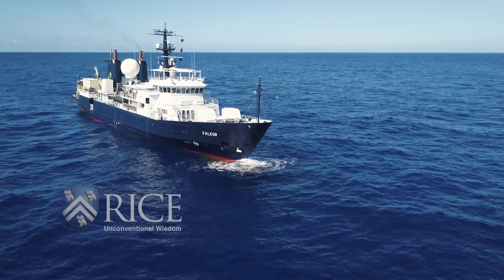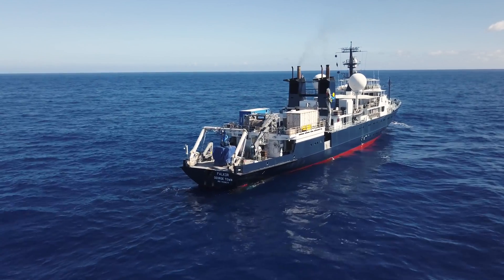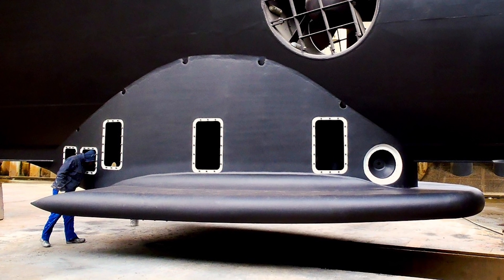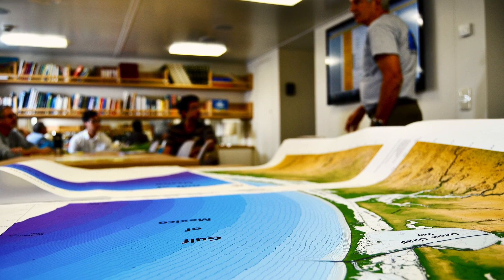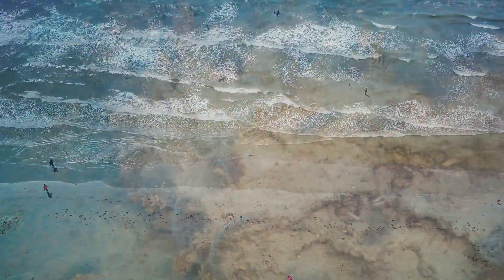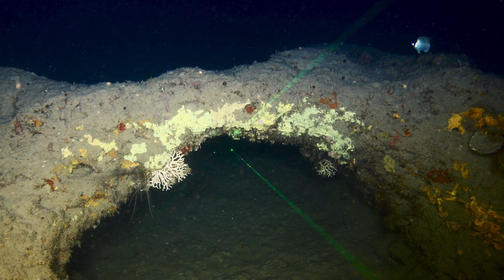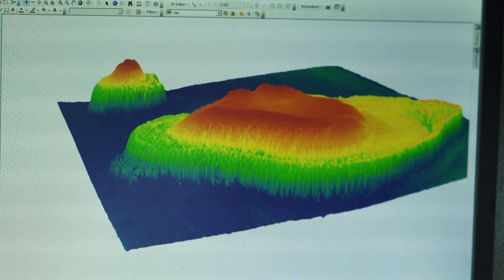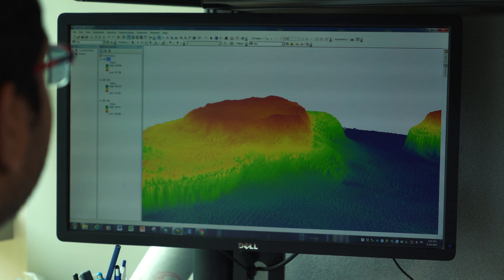Fossil coral reefs show sea-level rose in bursts during last warming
Scientists from Rice University and Texas A&M University at Corpus Christi's Harte Research Institute have discovered that Earth's sea level did not rise steadily when the planet's glaciers last melted during a period of global warming. Rather, sea level rose sharply in punctuated bursts.